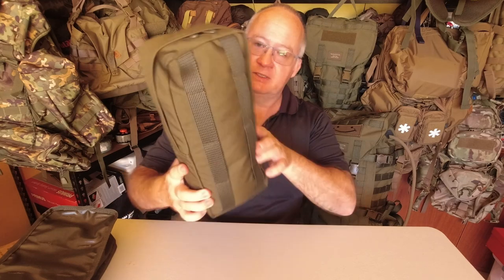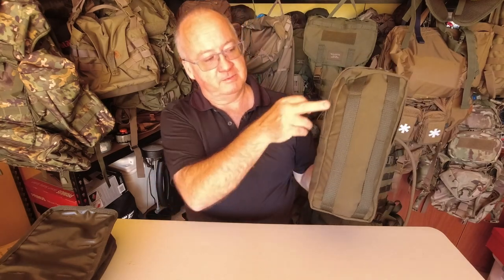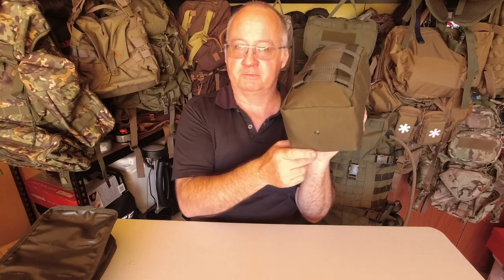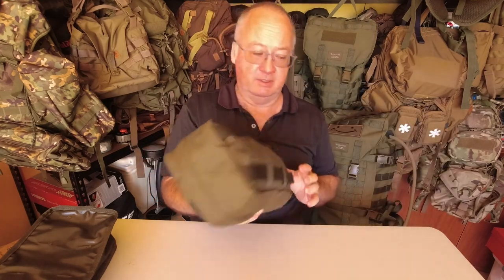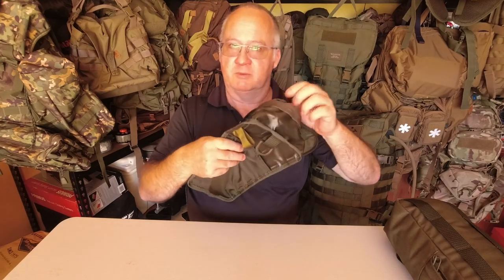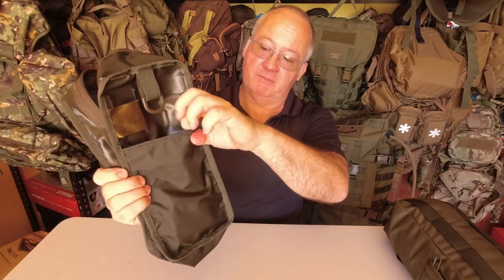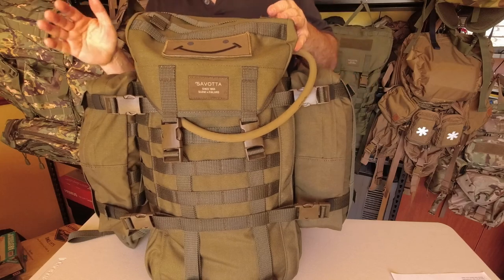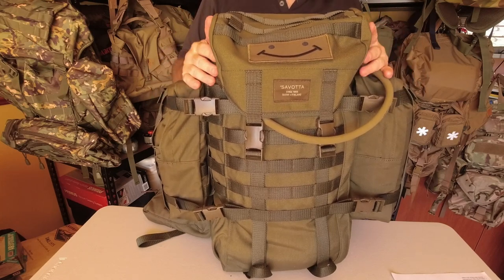Savotta Side Pouch 4lt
Savotta Side Pouches 4L - 12L

The Savotta Side Pouch is a backpack side pouch with rudimentary internal organisation and external compression strap loops. Really nothing too fancy, but just what you need from a side pouch on your backpack. The zipper is covered for added water-repellency and protection from abrasion and dirt. The vertical webbing on the front keeps the compression straps of your backpack neatly in place over the pouch, allowing them to properly compress the pouch as well. These can also be used as attachment points for bungee cords, carabiners and stuff like that.

A 25mm webbing loop and D-ring on the top of the rear interior wall allow you to secure small and important stuff, the flat rear compartment offers rudimentary organisation for smaller gear. The bottom and bottom halves of the sides are lined with 210D polyamide for added abrasion resistance. A grommet offers drainage of any water that may seep into the pouch. The side pouch fits all Jääkäri series packs.

PALS attachment
The rear features Savotta's standard PALS attachment webbing system with tuck tabs. The middlemost horizontal webbing rows were eliminated as they didn’t really do anything besides add weight.

4 Litre
Optimal attachment for the 4 litre side pouch requires a width of 3 channels and a height of 5 (minimum 4) rows of PALS webbing. Your packs side compression straps will, when tightened down, eliminate any movement of the pouch and its contents.

6 Litre
The 2 vertical attachment straps leave approximately 9cm wide gap between them, this allows you to carry tools such as axes, fishing poles etc. stuffed down behind the pouch. Optimal attachment requires a width of 4 channels and a height of 6 (minimum 5) rows of PALS webbing. Your packs side compression straps will, when tightened down, eliminate any movement of the pouch and its contents. On packs with less than 6 rows of PALS webbing on the sides the bottom of the pouch will “hang”. You can let the side compression straps take care of that, or you can choose to attach the pouch one step higher up on the side of the pack.

8 Litre
The 2 vertical attachment straps leave a approximately 9cm wide gap between them, this allows you to carry gear such as axes, fishing poles etc. stuffed down behind the pouch. Optimal attachment requires a width of 4 channels and a height of 7 (minimum 6) rows of PALS webbing. Your packs side compression straps will, when tightened down, eliminate any movement of the pouch and its contents. Of Savotta's packs they recommend the 8L side pouch to be used only on the Jääkäri XL. Although not recommended you can attach it to smaller packs with an absolute minimum of 5 rows of PALS webbing on the sides (Jääkäri M and L for example), this is done by attaching the pouch one step higher and accepting that the bottom will be a bit floppy.

12 Litre
The 2 vertical attachment straps leave a approximately 13cm wide gap between them, this allows you to carry tools such as axes, fishing poles etc. stuffed down behind the pouch. Optimal attachment requires a width of 5 channels and a height of 8 (minimum 7) rows of PALS webbing. Your packs side compression straps will, when tightened down, eliminate any movement of the pouch and its contents. Of Savotta's packs they recommend the 12L side pouch to be used only on the Jääkäri XL. Although not recommended you can rig it to fit smaller packs with an absolute minimum of 6 rows of PALS webbing on the sides this is done by attaching the pouch one step higher and accepting that the bottom will be a bit floppy.
DETAILS
Side Pouch For Savotta Backpacks

Covered zipper closure
Front vertical webbing loops for compression straps
Internal D-ring for securing small gear
Internal flat rear compartment
Reinforced bottom and sides
PALS compatible attachment system
Water drainage grommet on the bottom
5 year material and workmanship warranty